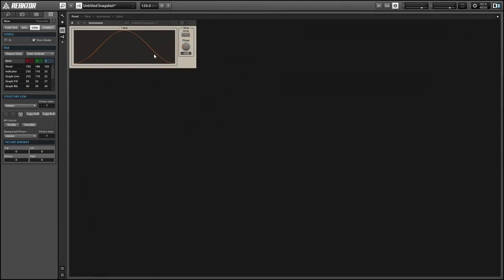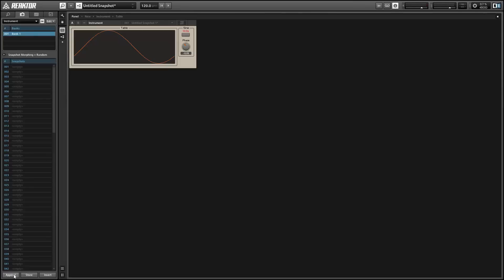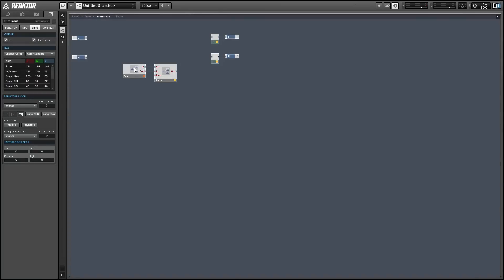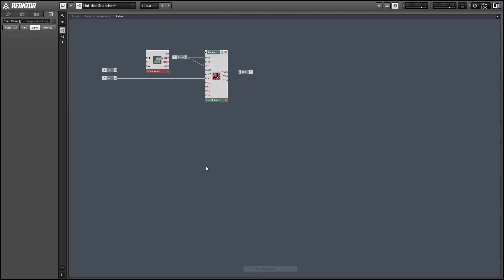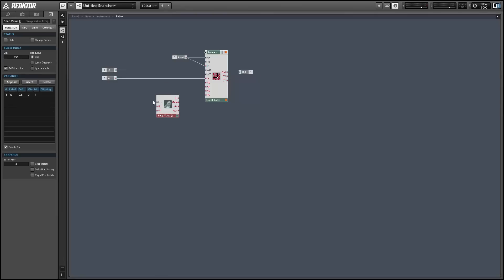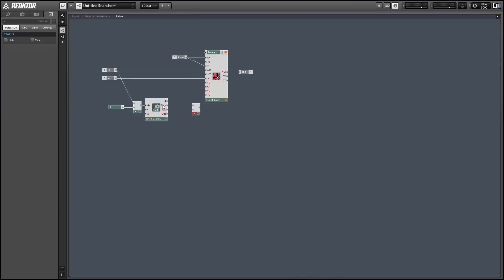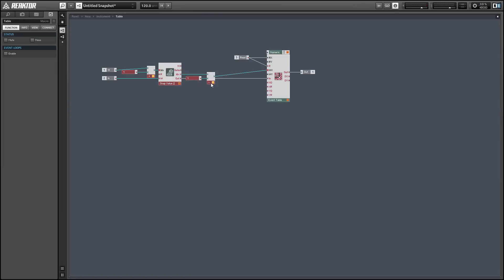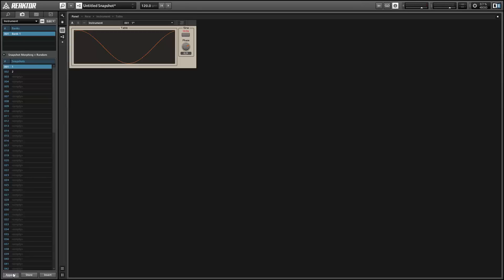Reaktor Tutorial - Saving Event Table Data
In this video, I show how to save the data in Event Tables so that it can be recalled with snapshots in Reaktor. This adds much more power to the Event Table module.